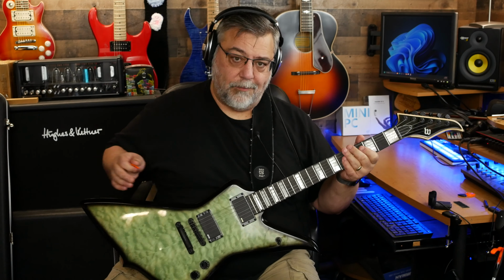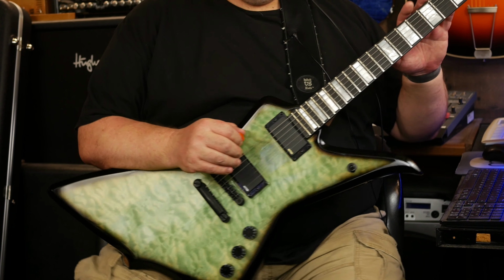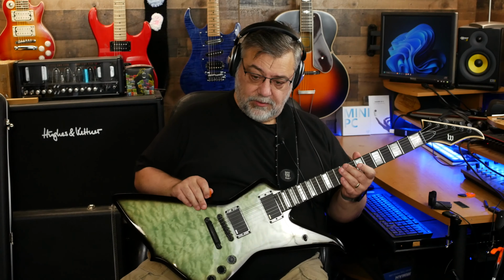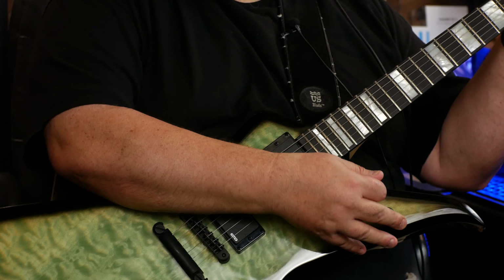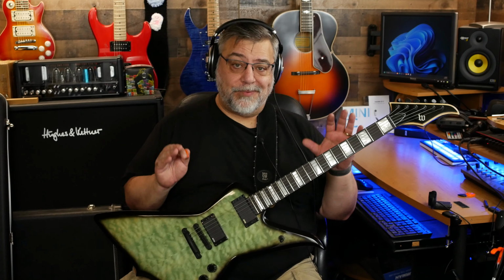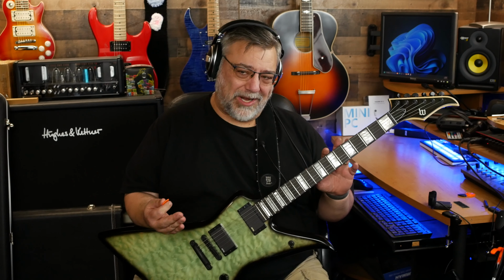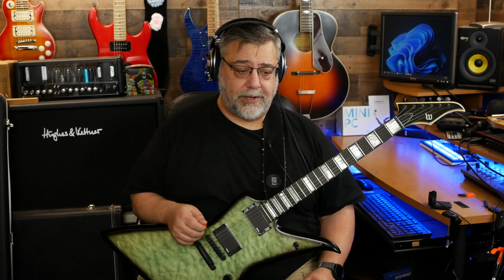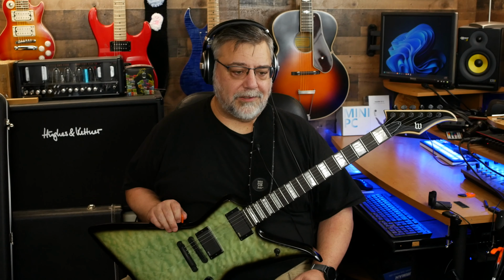Guitar of the Week 17: Things Get Wylde with the Blood Eagle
It's like manbeareagle.